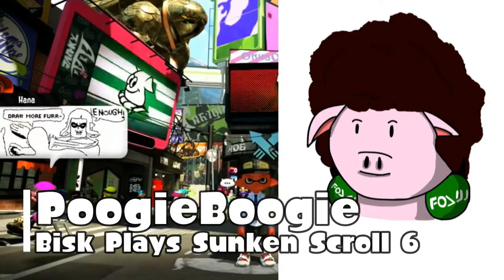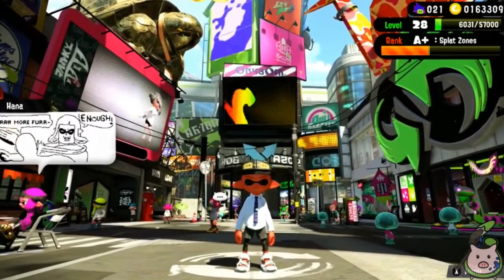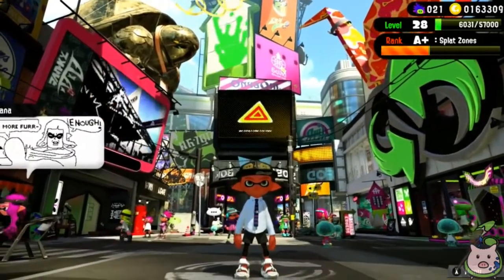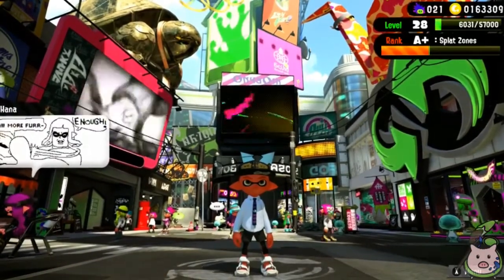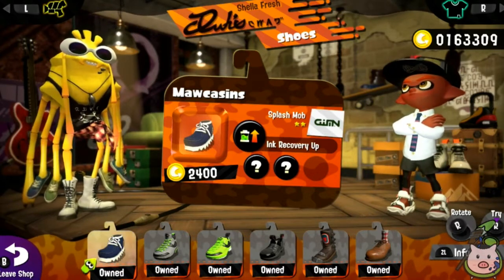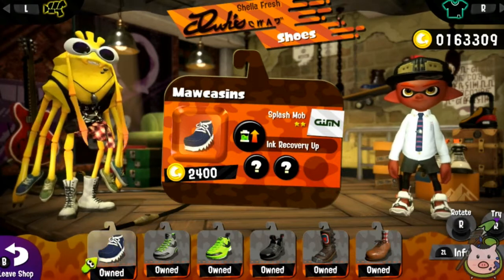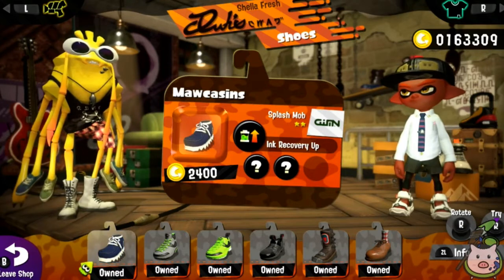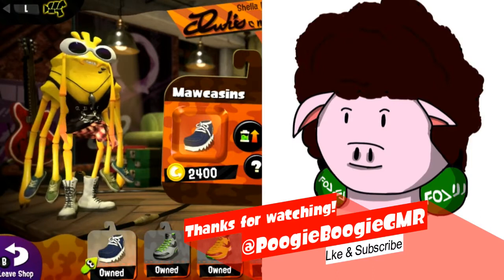Splatoon 2 Bisk Plays Sunken Scroll 6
We discover that Bisk plays his melody found in Sunken Scroll #6.

Check out the melody from my previous video:
Sunken Scroll 6 Meldoy

New PoogieBoogie image created/permission given by @CoonissTheGamer thank you so much!

If this is your first time viewing me:

I am PoogieBoogie and I'm a Higher tier Octobrush player! I post a lot of Splatoon and Splatoon 2 content and some times unboxings and other video games!